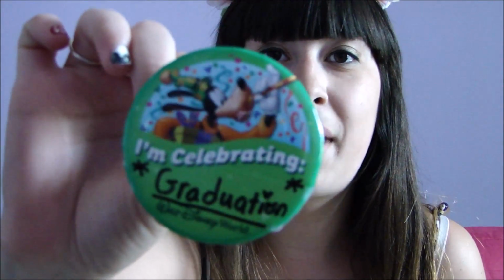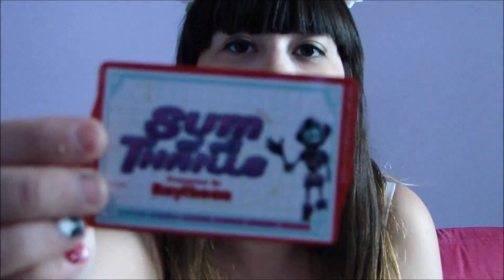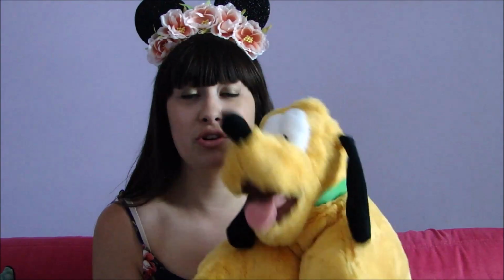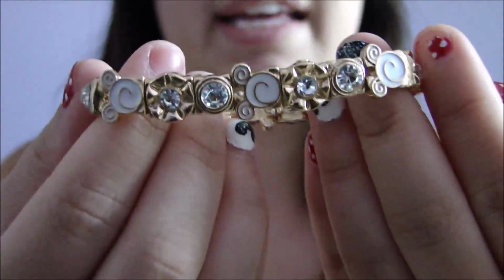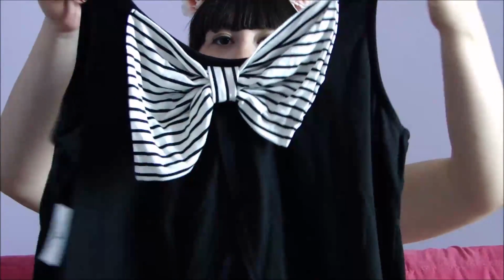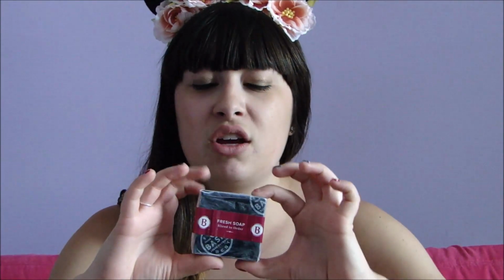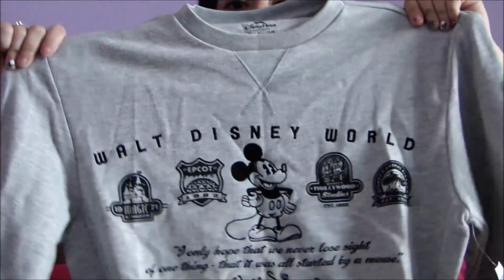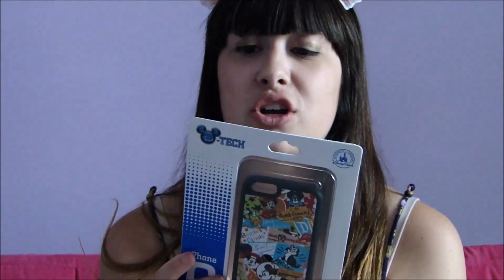Disney World Haul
Here are all of the things I picked up on my Disney World vacation